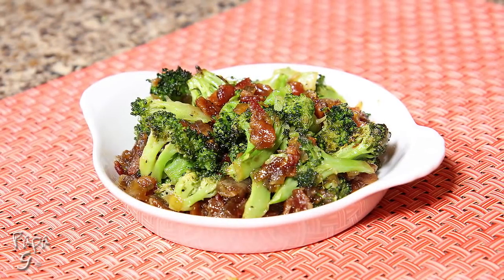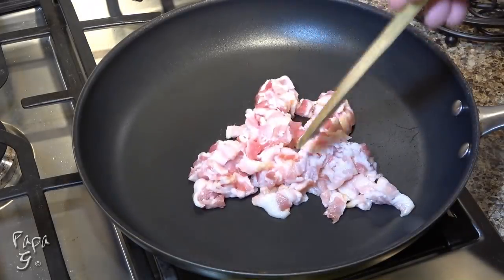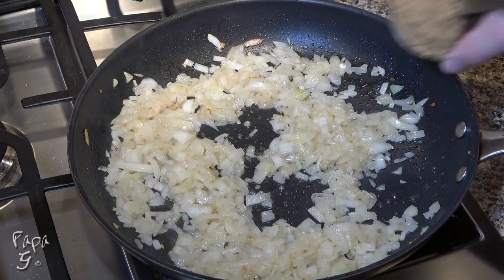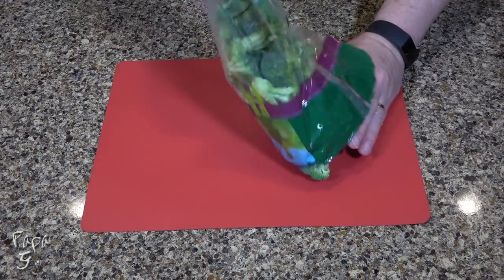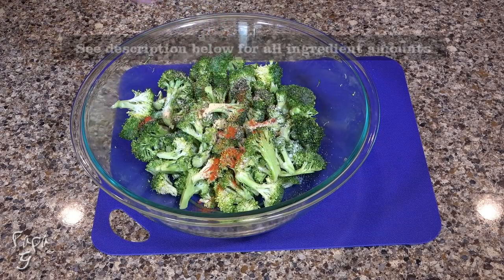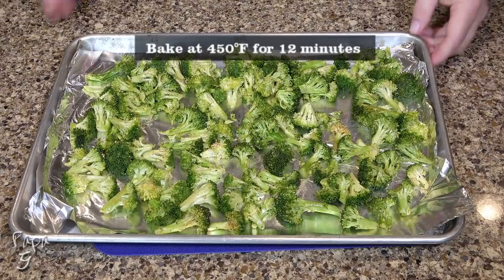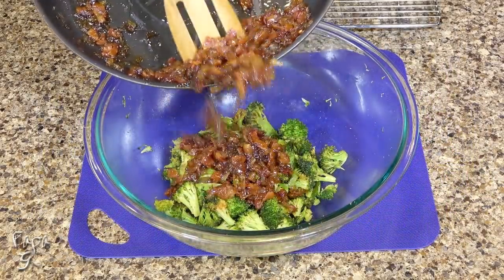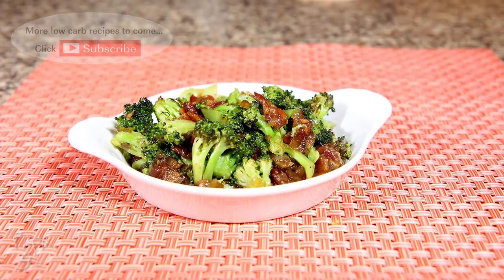Roasted Broccoli With Bacon Jam – Low Carb Keto Recipe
My roasted broccoli with bacon jam recipe is savory and sweet and will make even a broccoli hater into a broccoli lover with just one bite… all with less than 3 and a half net carbs per serving.

INGREDIENTS:
• 8 slices bacon, diced
• 1 onion, diced
• 1/2 cup Sukrin Gold
• 1/3 cup brewed coffee
• 1 Tbs apple cider vinegar
• 12oz. of broccoli florets
• 2 Tbs avocado oil
• 1 tsp salt plus a pinch for onions
• 1/2 tsp black pepper
• 1/2 tsp garlic powder
• 1/8 tsp cayenne pepper

Recipe makes 6 servings
Per serving: 114 calories / 8.18g fat / 3.3g net carbs / 5.16g protein